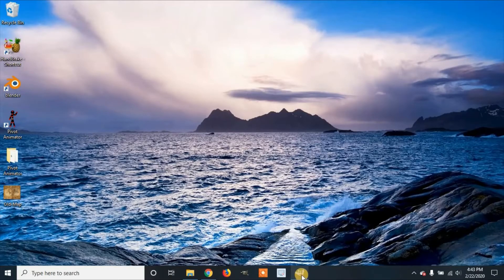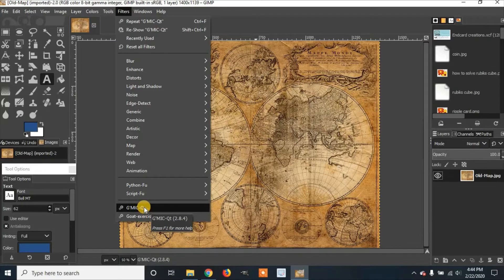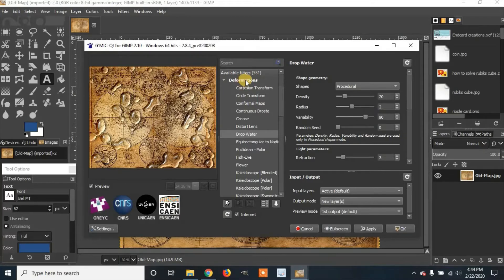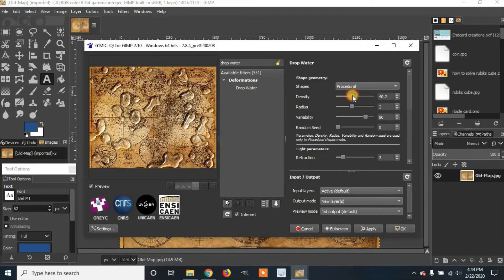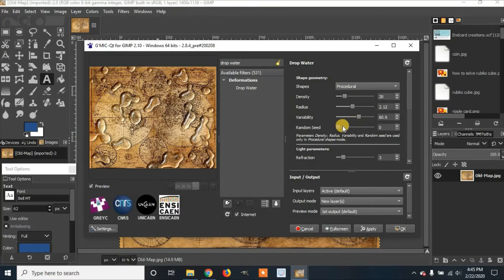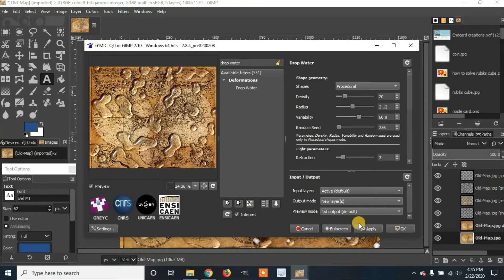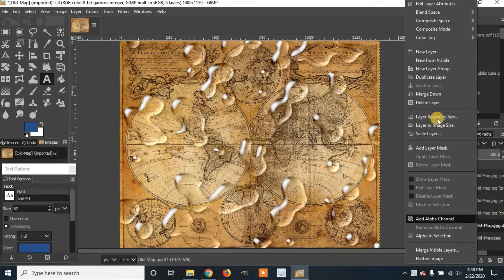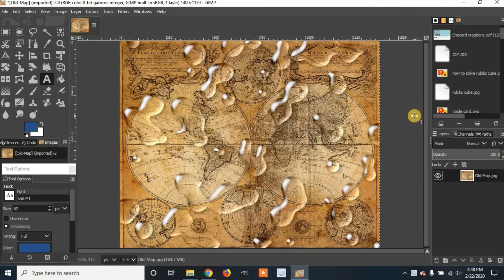How to Add Water Droplets to an Image in Gimp 2.10.10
In this tutorial I will show you how to Add Water Droplets to an image in Gimp 2.10.10 using the G'MIC add-on.